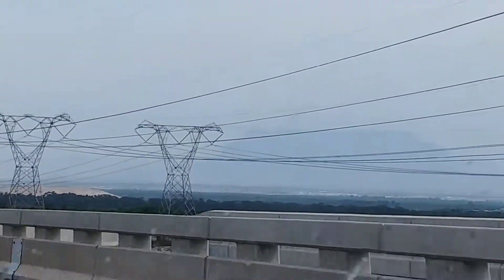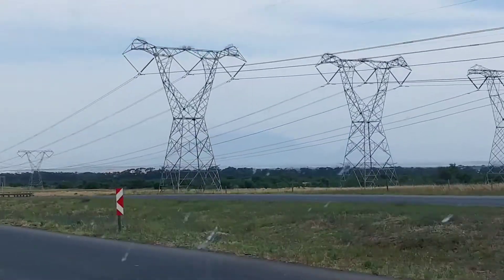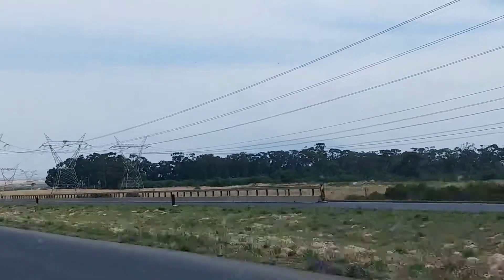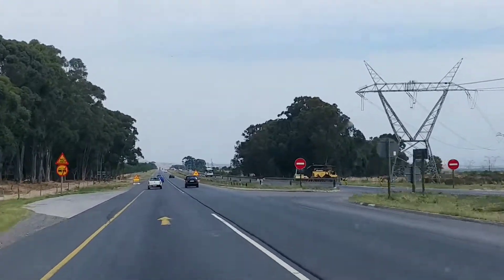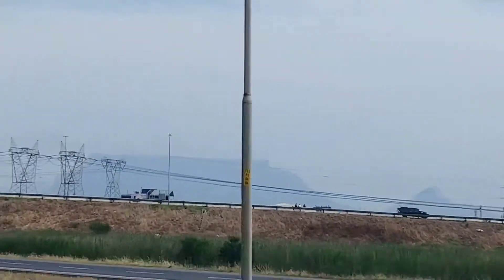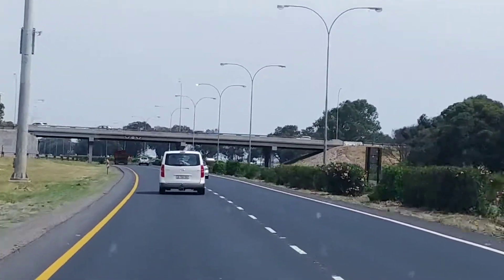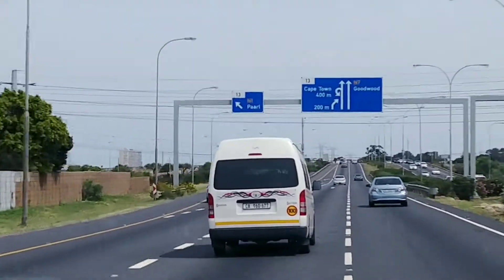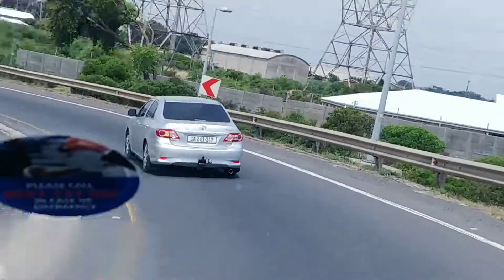entering Cape Town(2)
Cape Town